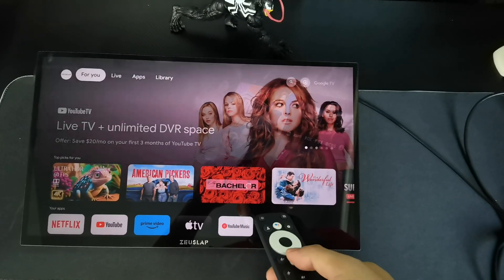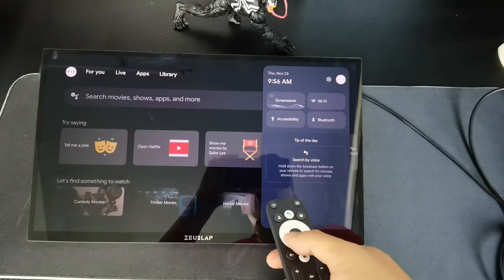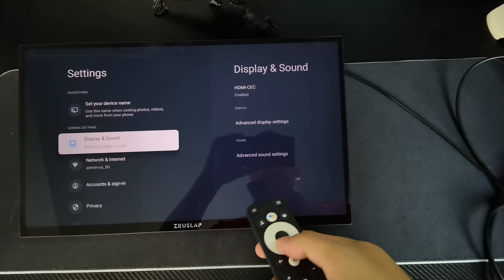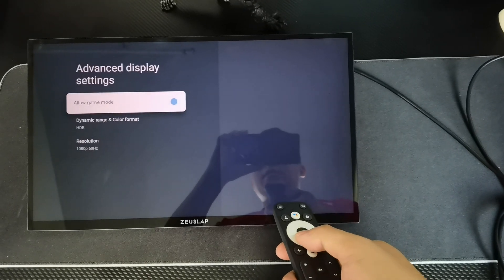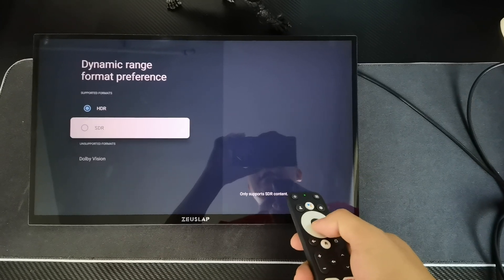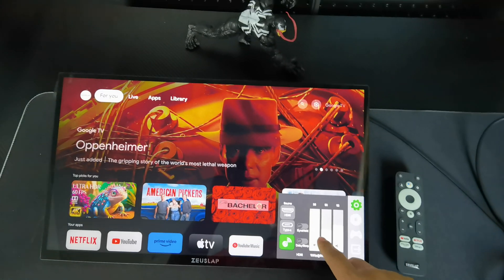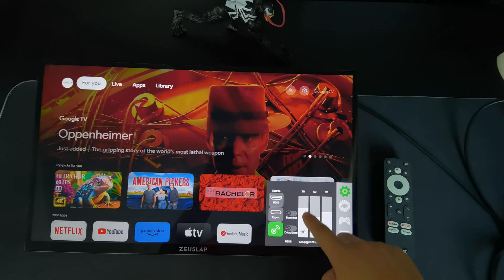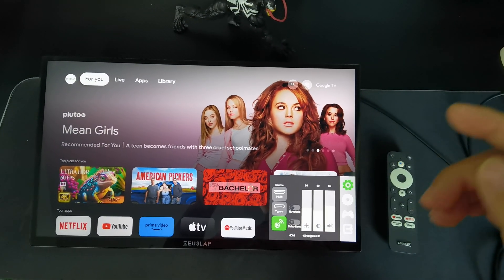How to Adjust the Brightness in Z18TV Pro Google TV OS? ---Turn OFF the HDR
Turn OFF the the HDR in the Z18TV PRO Google TV OS, then you can adjust the brightness in the google TV OS.